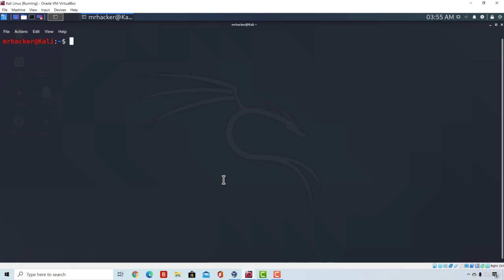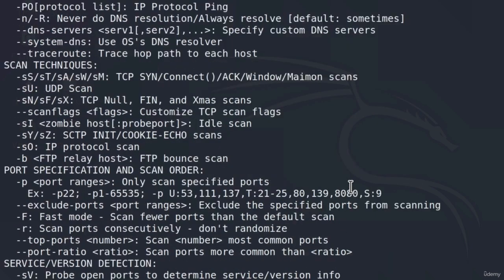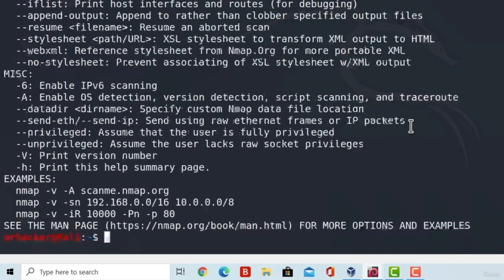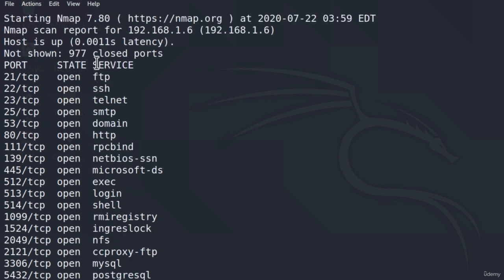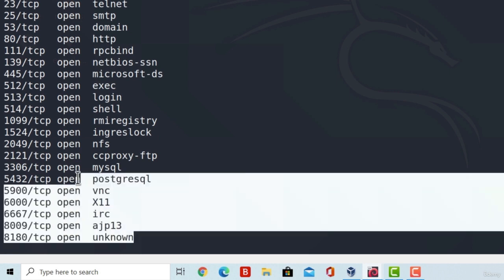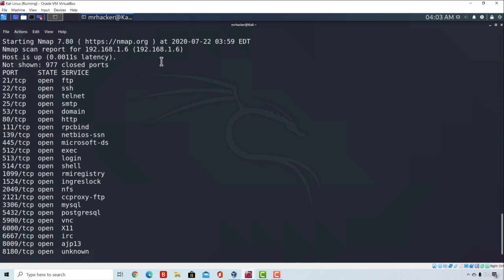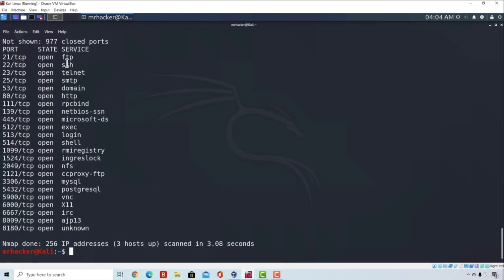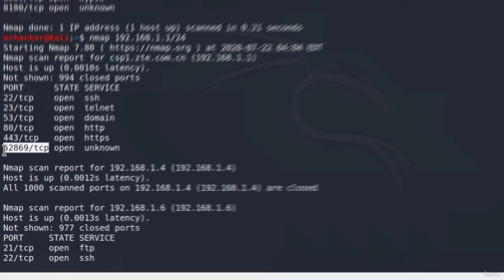Performing First Nmap Scan🕵🏼 Scanning 4.5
Resources  For EachTool We Will Use(Attacks/Exploits Are Not Listed):

 Decryption key for Mega link - SVy3plBr4DzTQEeaOgbCxw
For Scanning:

References For Certain Lectures:
1) Downloading Virtual Box & Kali Linux Lecture:

LS=1631875
7) Coding a Portscanner in Python 3: